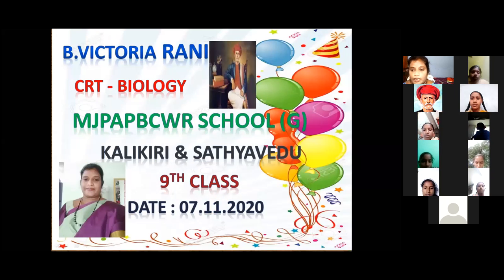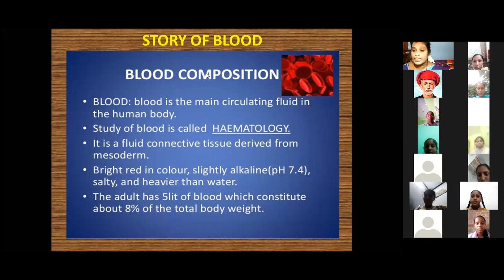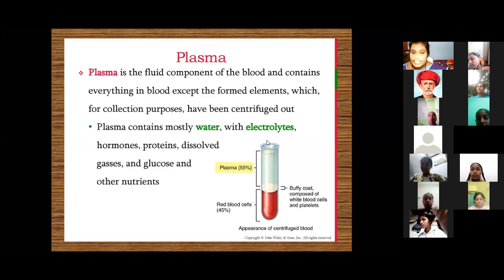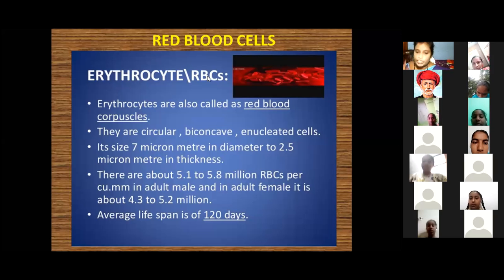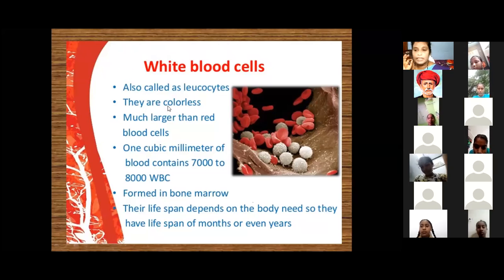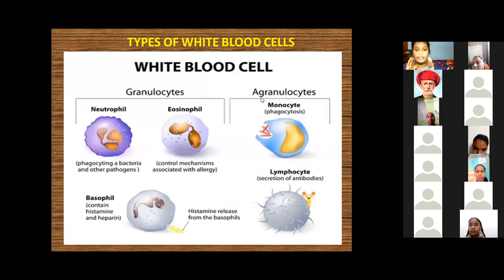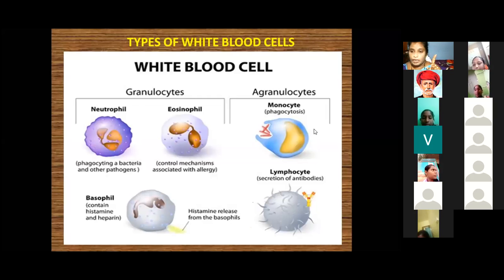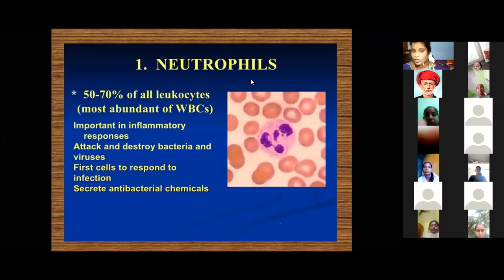B.VICTORIA RANI, BS for 9th Class KALIKIRI & PEDDAPANJANI 07-11-2020